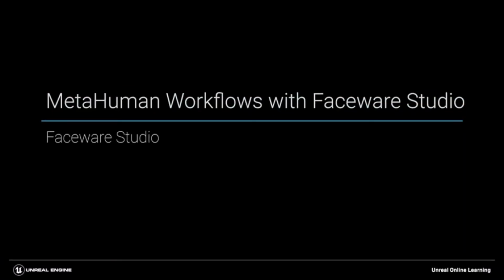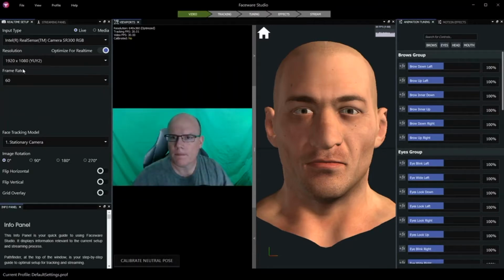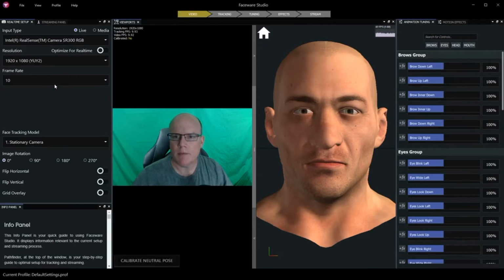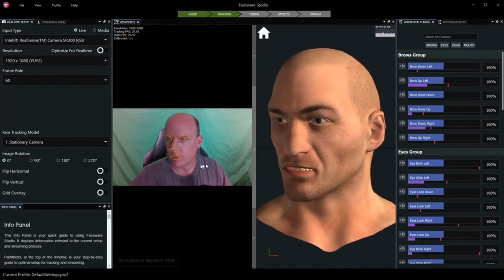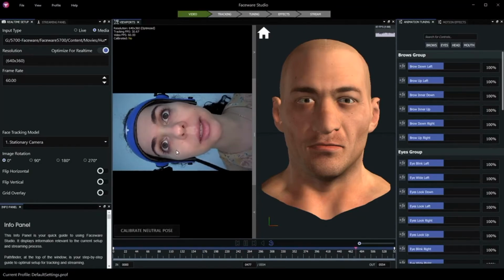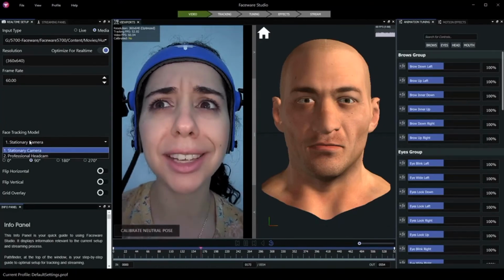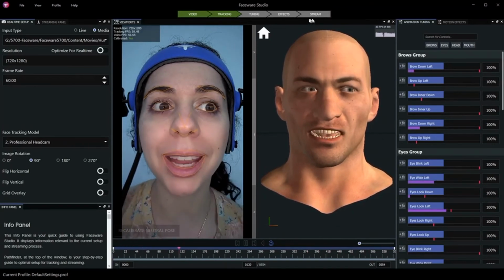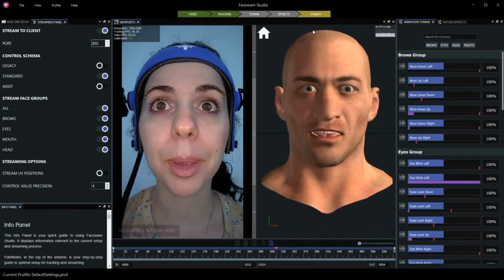MetaHuman. faceware studio